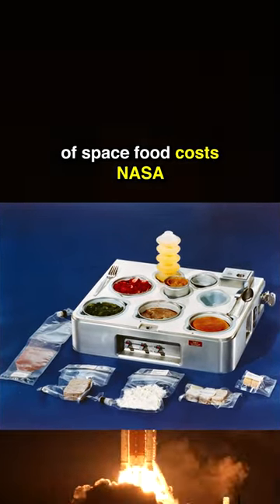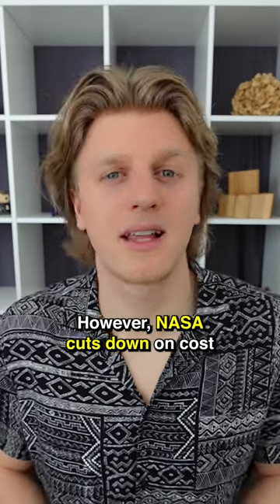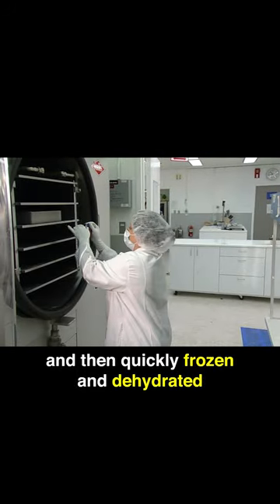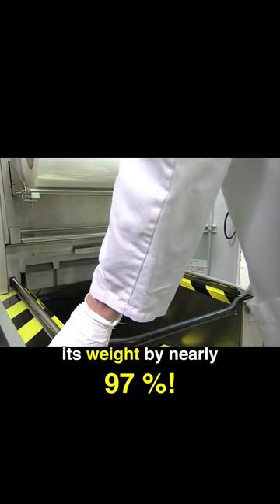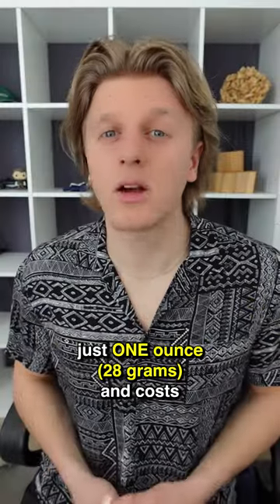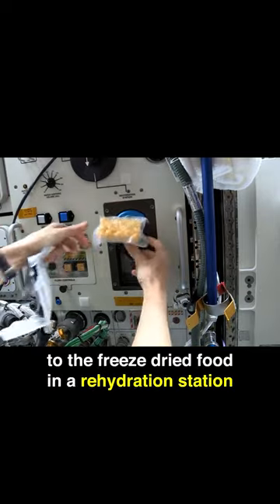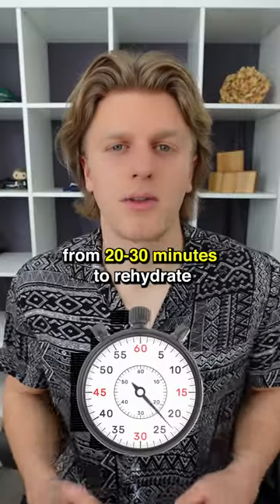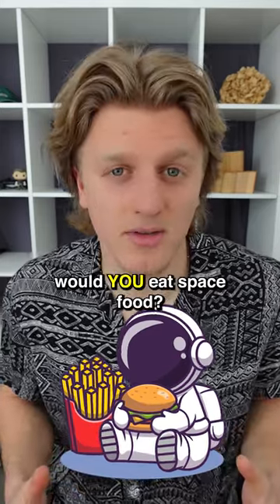How Is SPACE FOOD Made?